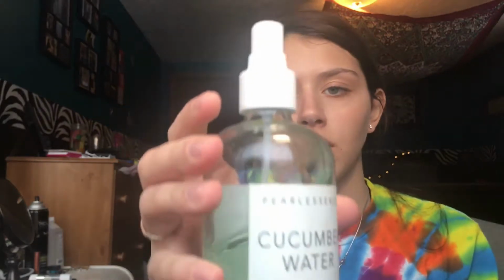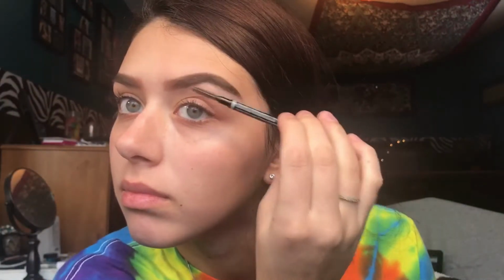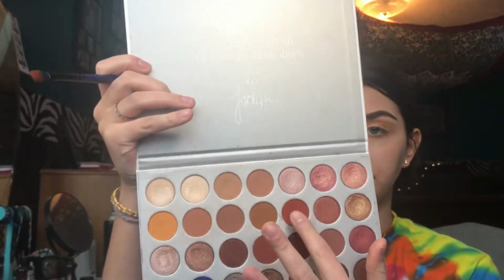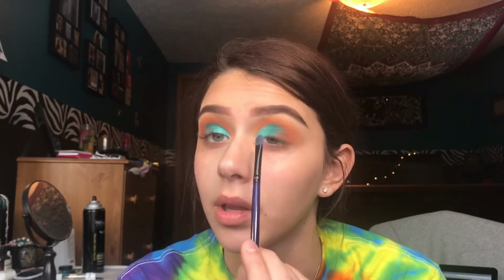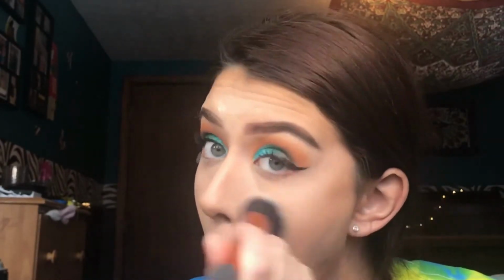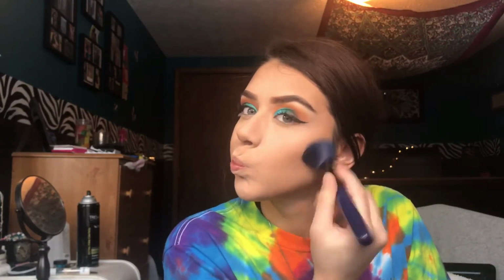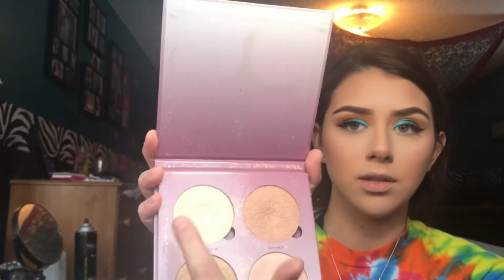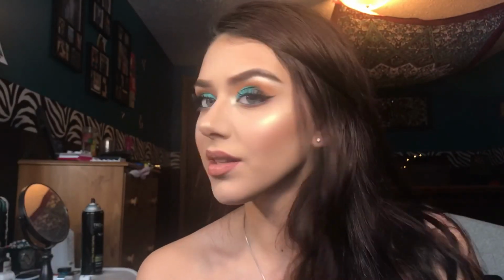Teal Half Cut-Crease ft. Jaclyn Hill Palette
Snap- @belleroeder10